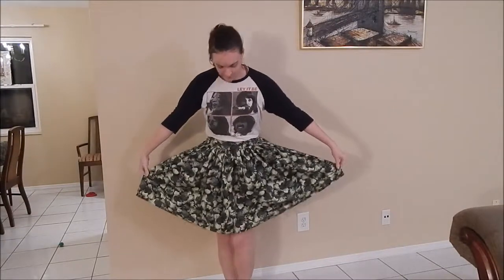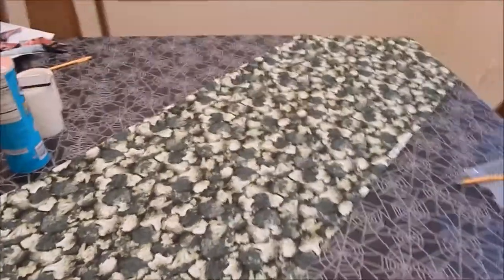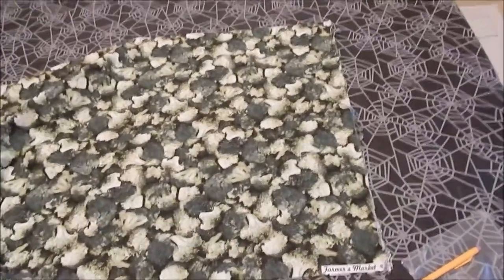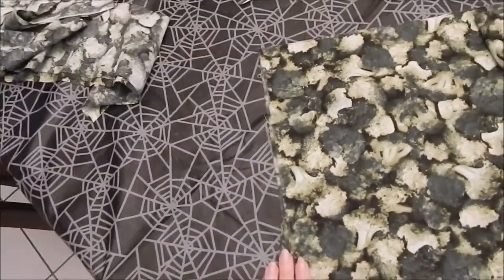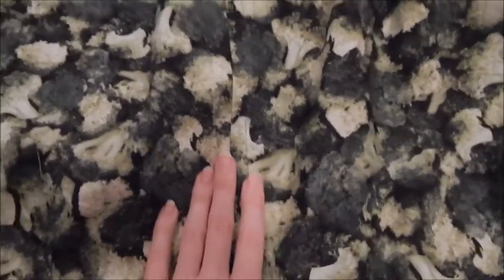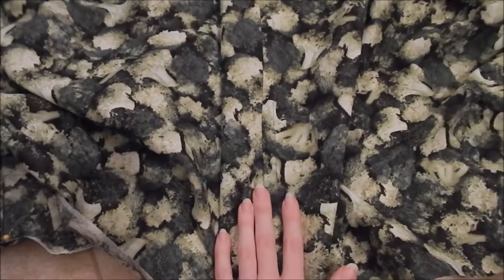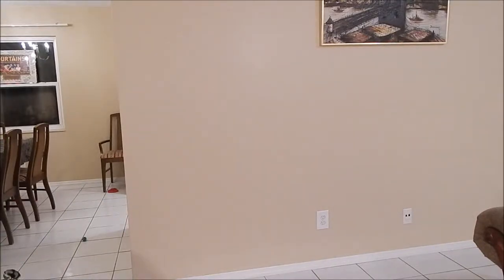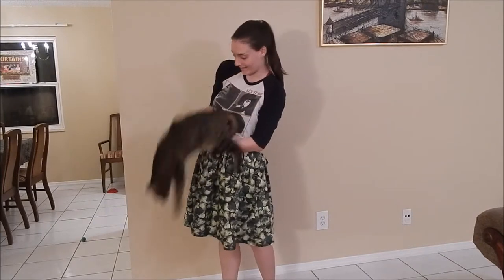Rectangle Skirt with a Tied Back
In this video, I'm going to be showing you the process behind making a rectangle skirt.  It's really simple, and I go into detail about my super easy way to gather fabric.

Bits are sped up because I literally never stop talking.